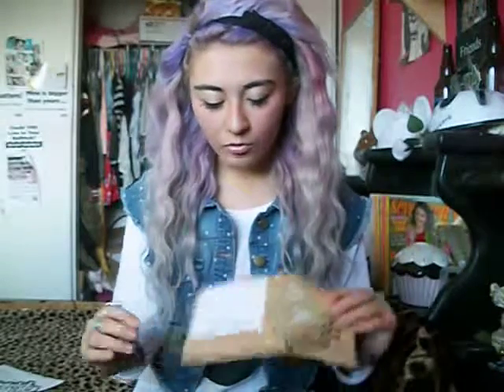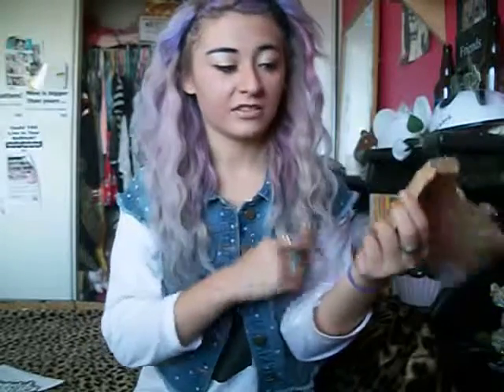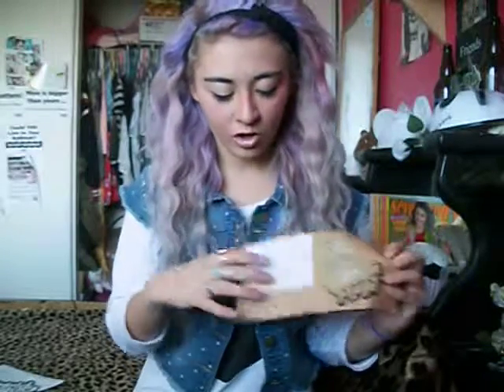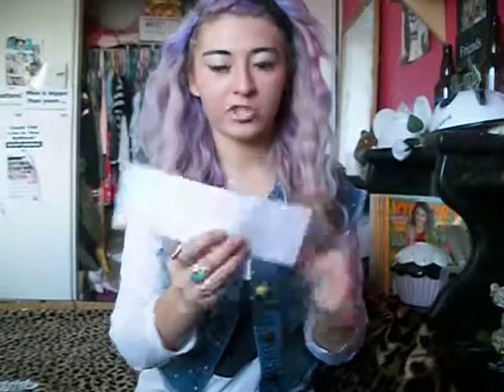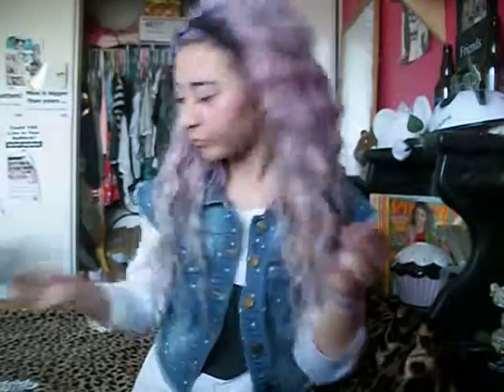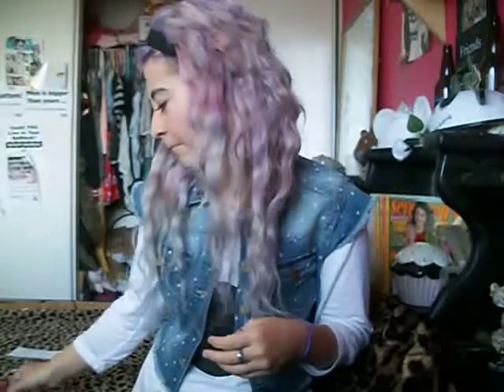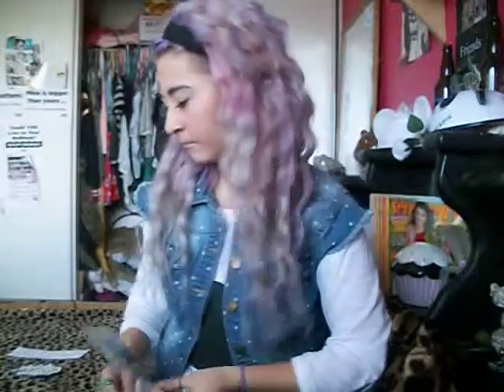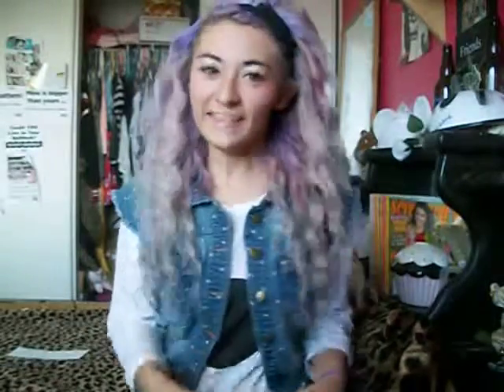UK custom plugs: Reveiw and Experiance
Hey guys a review of a company I recently purchased from.
Hey can you guess what the music in the background is??